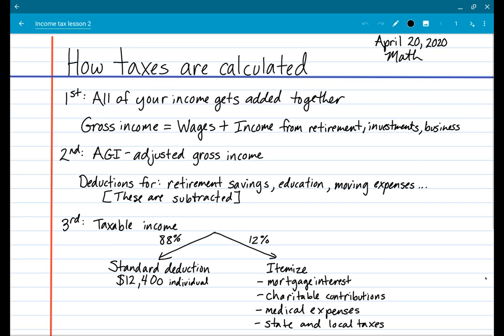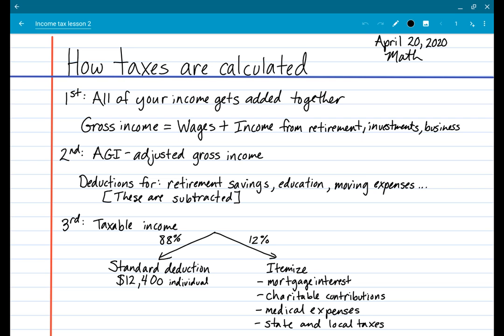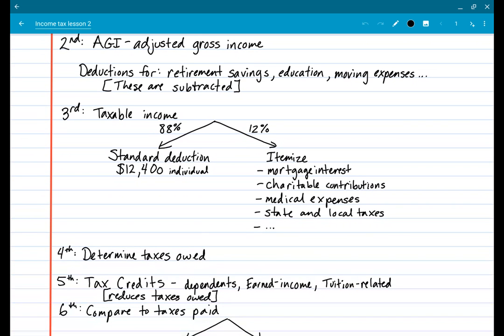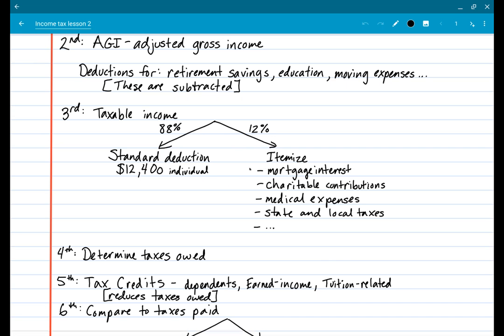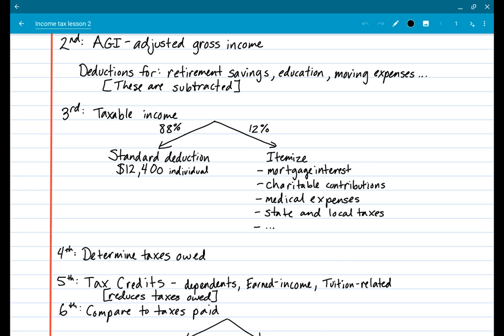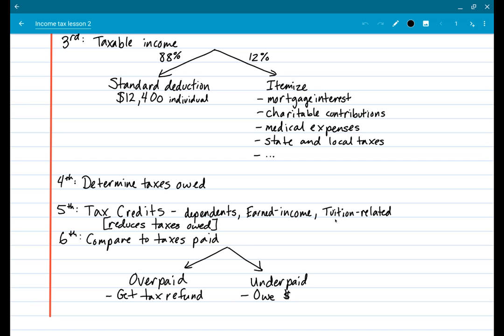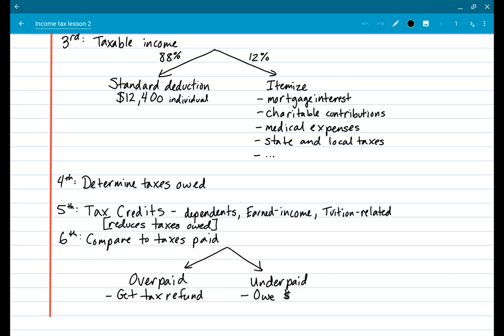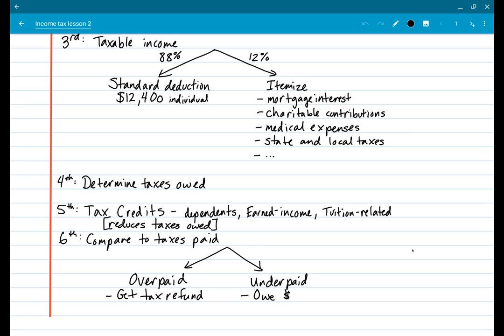Income Taxes Lesson 2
In this video we look at the steps in calculating an individual household's taxable income. Based on an article by the Motley Fool.